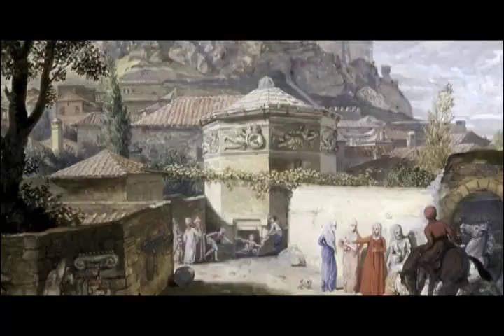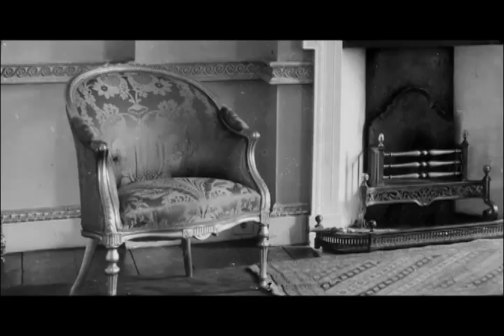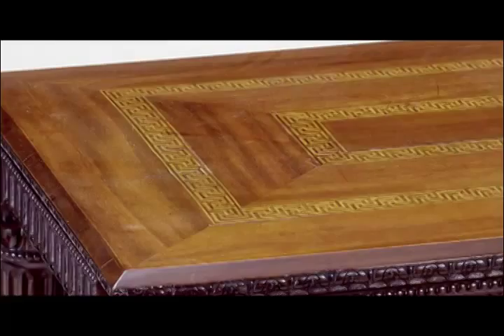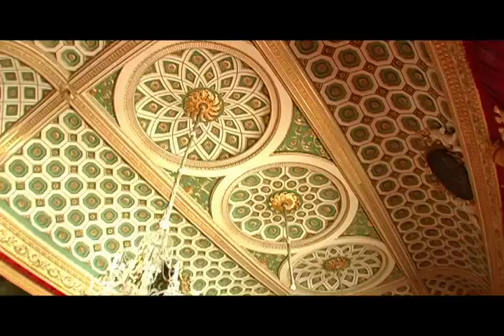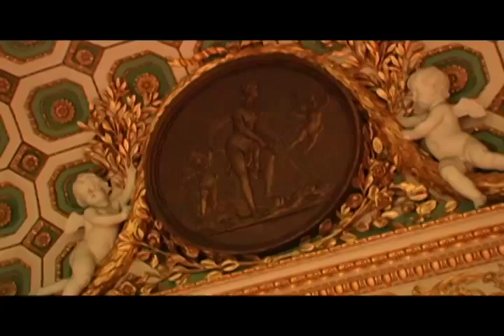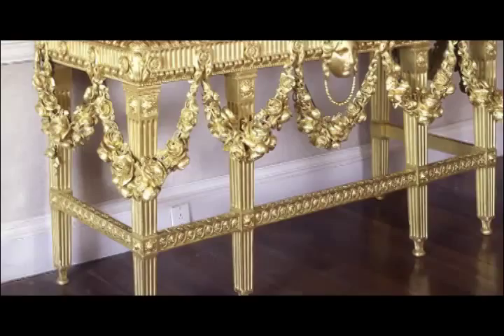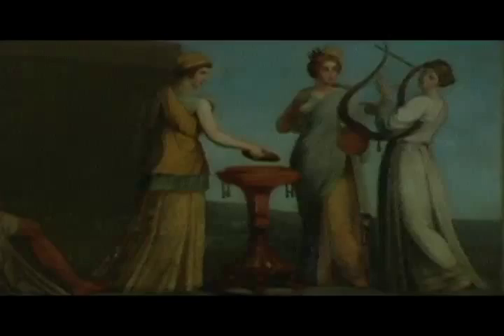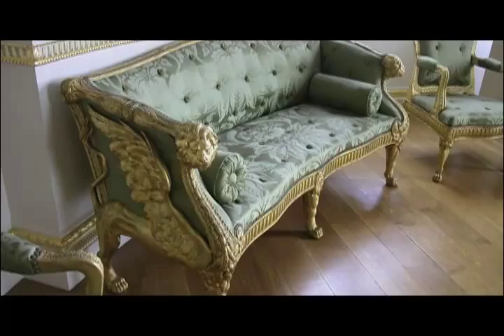2006 Spencer House